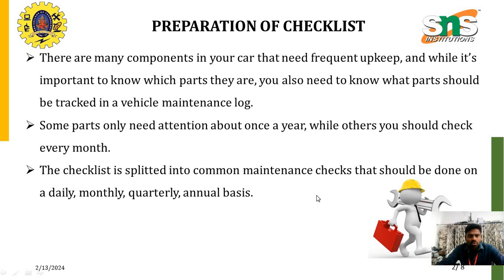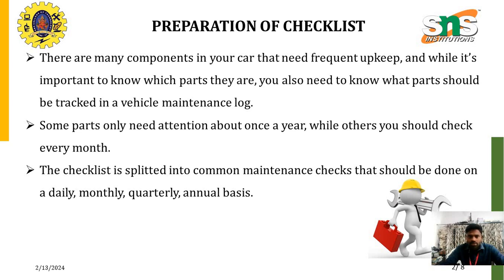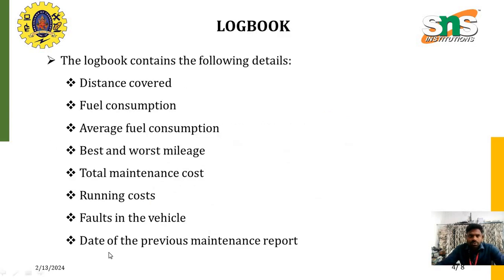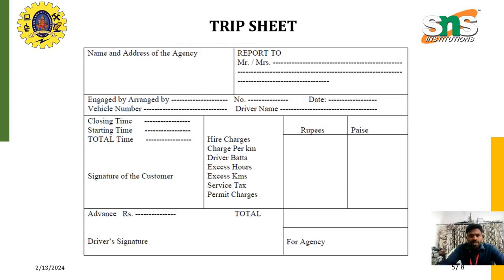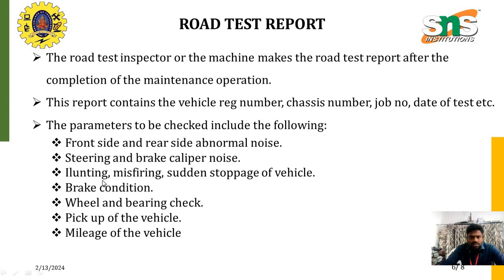INSPECTION SCHEDULE AND LOGBOOK │Dr.M.MOORTHI │AP/AUTO/ SNSCT│SNS Institutions